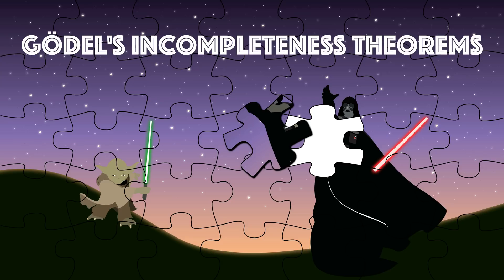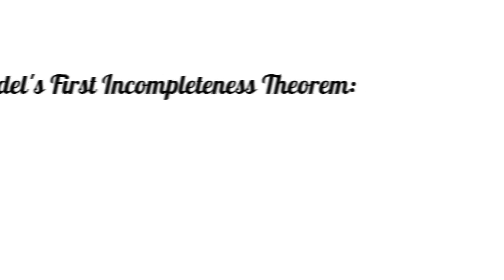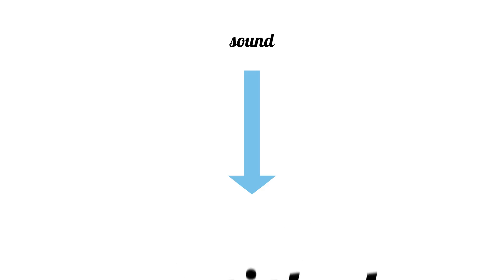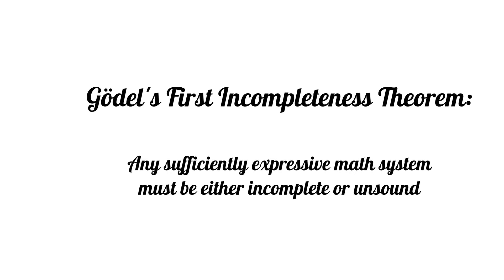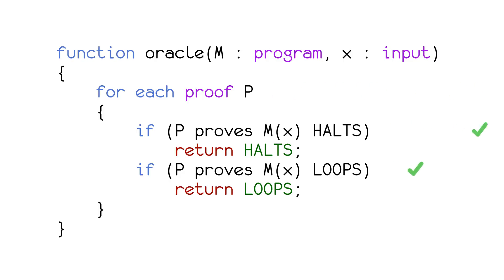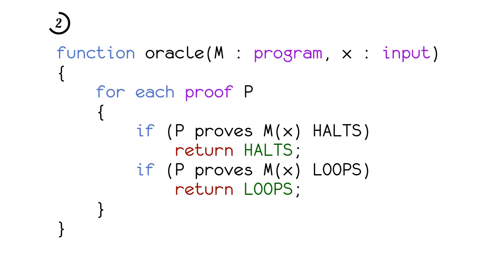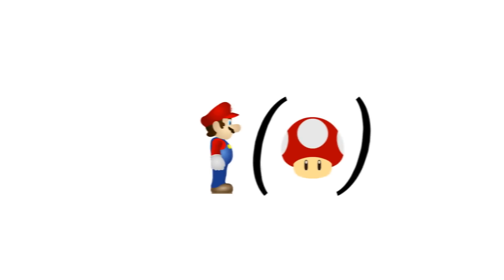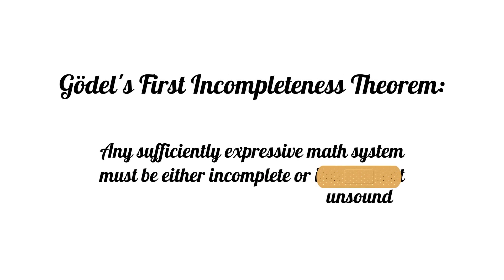Gödel's First Incompleteness Theorem, Proof Sketch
Kurt Gödel rocked the mathematical world with his incompleteness theorems. With the halting problems, these proofs are made easy!

Created by: Cory Chang
Produced by: Vivian Liu
Script Editor: Justin Chen

Special thanks to Ryan O’Donnell, associate professor at Carnegie Mellon University